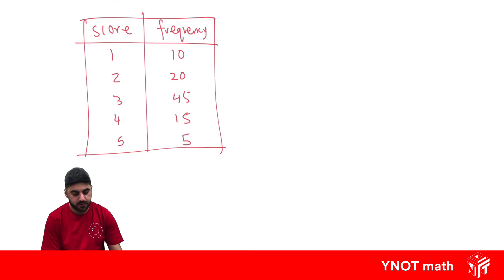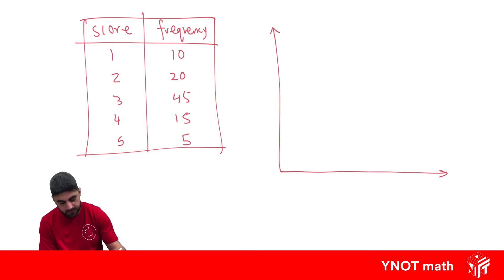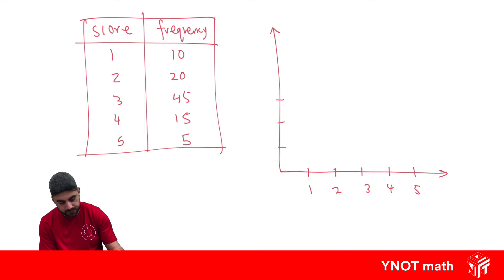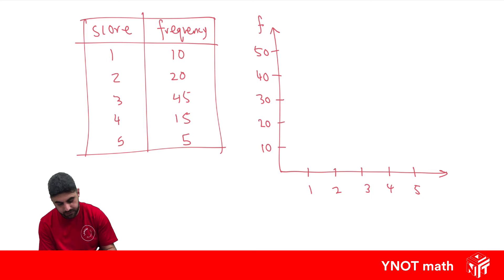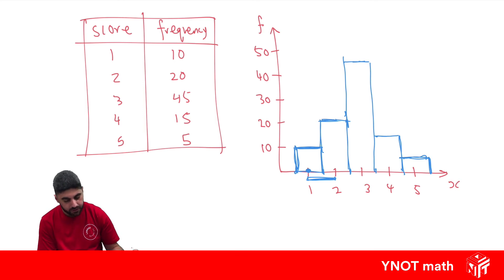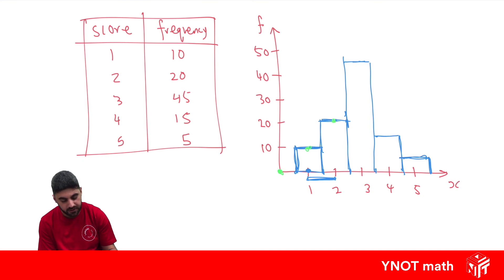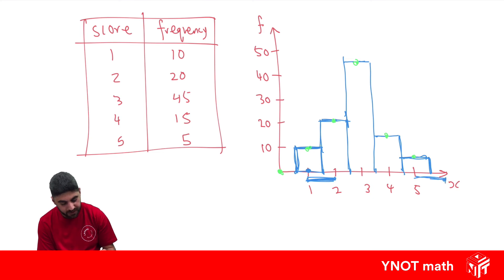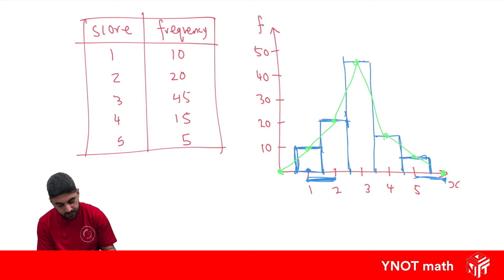Frequency Histograms and Polygons